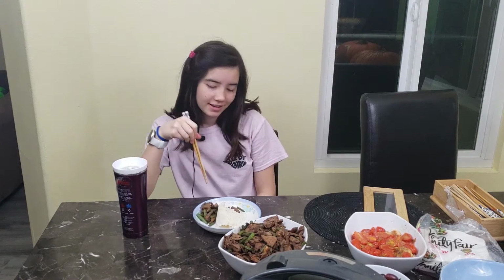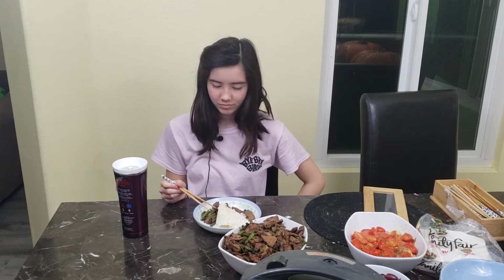What Do You Mean This Spectacular Pork Stir-fry Is This Easy To Make? | Cooking 67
Today I take you though the steps for making a Flavorful Pork and Green Bean Stir-fry with Mushrooms. As always, there are tips on what to do and what to avoid when making this dish as well as general cooking tips.

3oz Clear Plastic Spice Jars